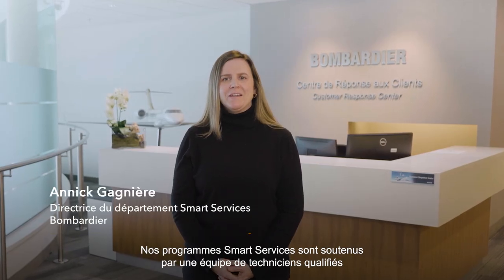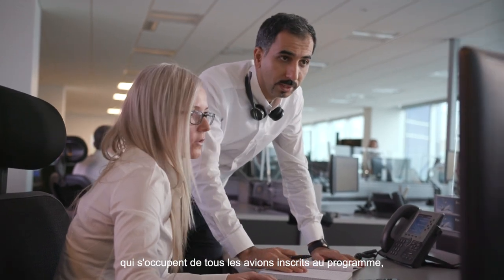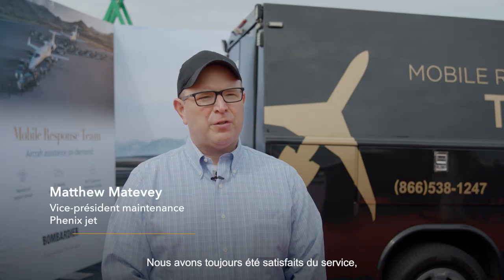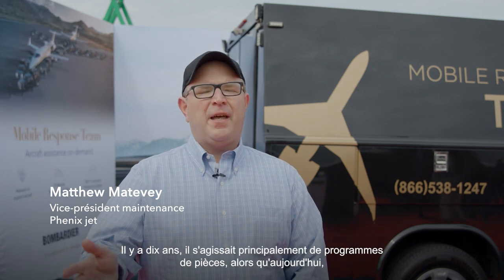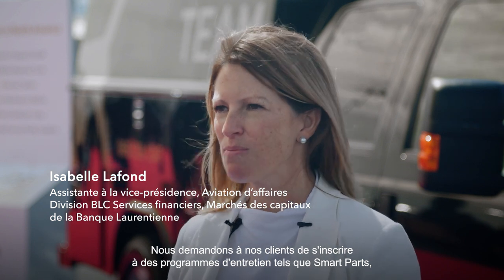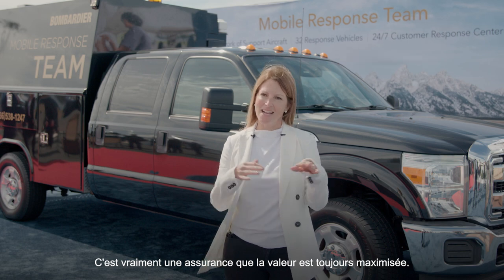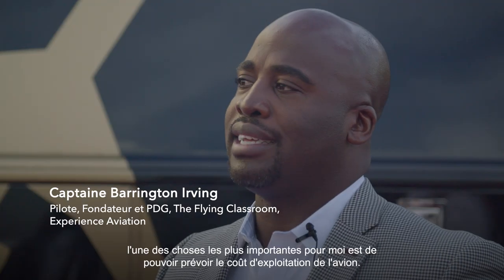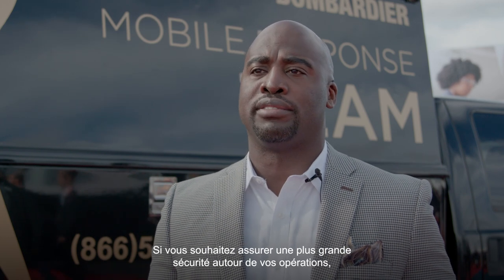Découvrez ce que nos clients disent de notre programme Smart Services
L'avenir de la maintenance d’avions est à nos portes grâce à notre programme révolutionnaire de Smart Services. 🛩️✨ Maximisez le temps de disponibilité, réduisez les coûts au minimum et haussez les performances de votre flotte ! 🛫🔧 Découvrez la puissance de l'innovation et de la fiabilité avec nos solutions de couverture des coûts de premier ordre de l'industrie. Découvrez ce que nos clients pensent de ce programme !